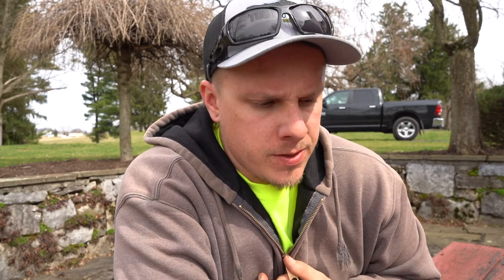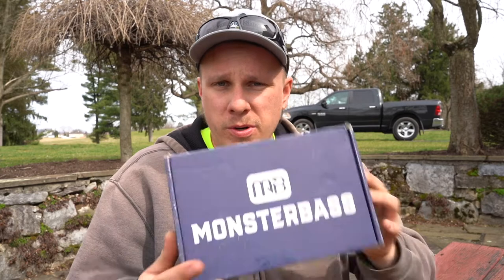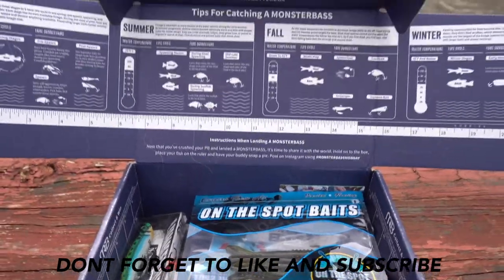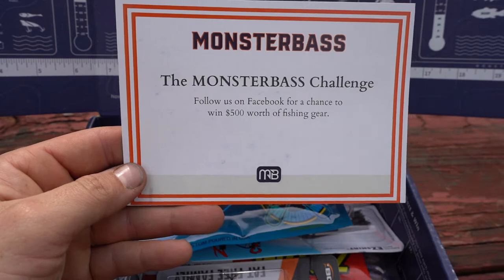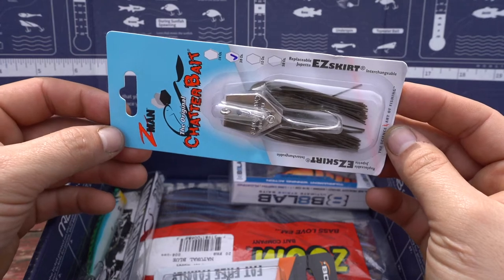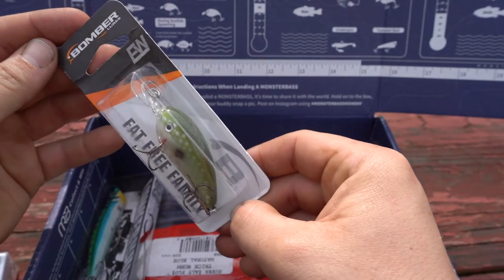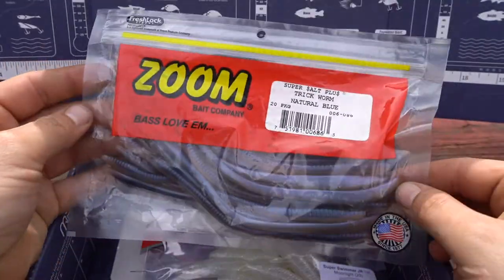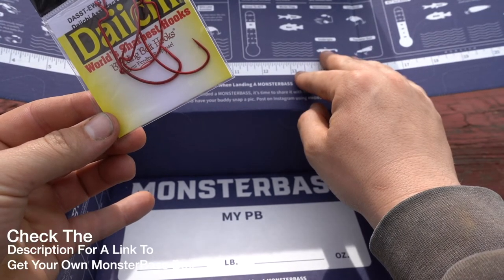MONSTERBASS Unboxing March 2020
In this monsterbass unboxing for march 2020 we have some awesome baits from monsterbass. This march unboxing is geared toawrds the prespawn which is perfect for this time of year!

Camera Gear

GoPro hero 4
Gopro hero 5
Mic for hero 5
Adapter for hero 5
Amazing Camera of awesomeness
Perfect starter camera
Hunting camera
Camera Tree Arm

Computer Gear

Editing software: FinalCut Pro

Hunting Gear

Bow: Hoyt Faktor 30
Range finder
Trail camera